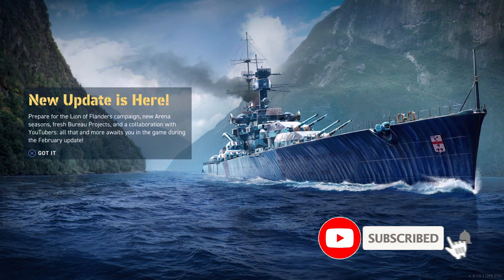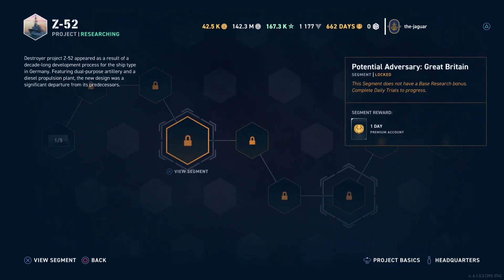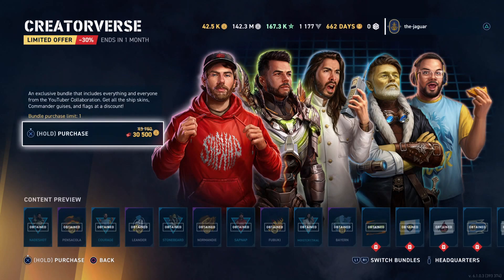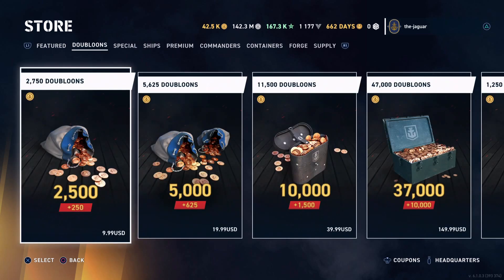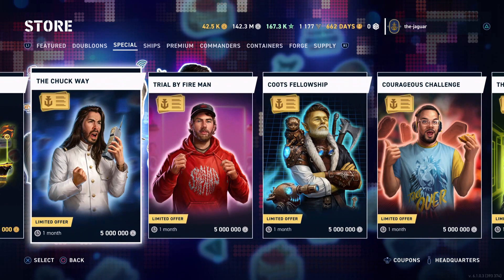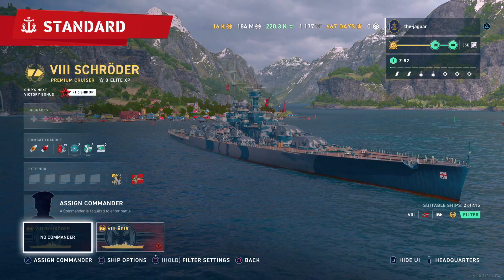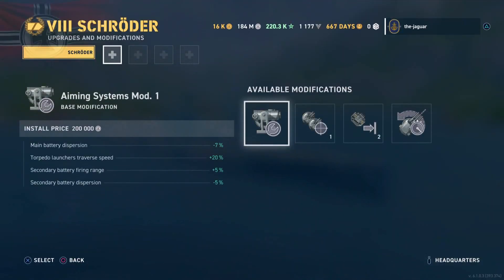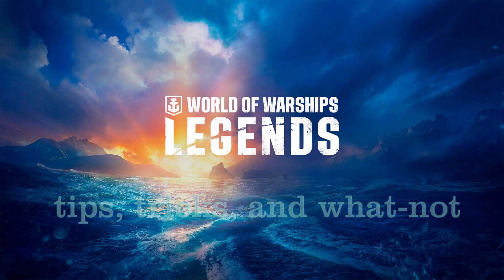"Lion of Flanders" Campaign Update Aftermath - March 2024 | World of Warships Legends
This video looks at the aftermath of the "Lion of Flanders" campaign Update.

- Youtube Creatorverse Collab: CouRage, Nadeshot, Ludwig, Sapnap, and MoistCr1TiKaL
- Z-52 Bureau Project
- Store
- Campaign Admiralty Backing
- Admiral Schröder First Look Specs

TIMESTAMPS:
00:00 Introduction
00:29 Youtube Creatorverse Collab Statement
01:40 Z-52 Bureau
03:27 Store Items - YT CC Collab
08:06 Admiralty Backing
08:36 Adm Schröder Specs
12:50 Final Thoughts